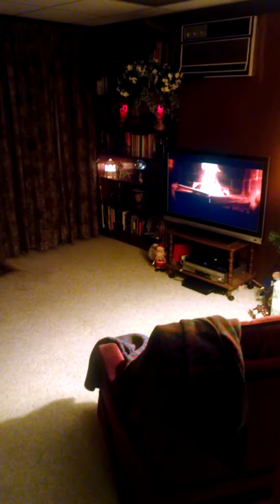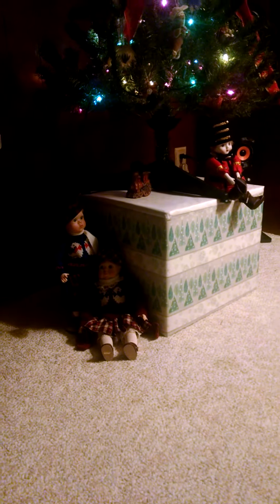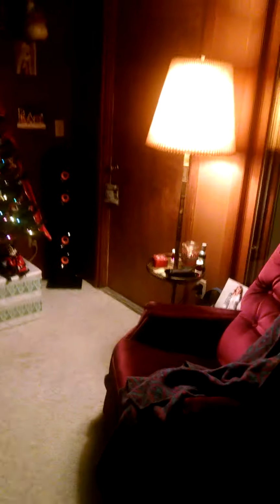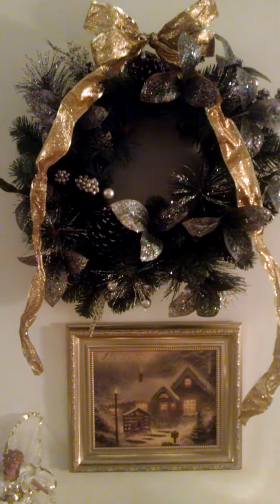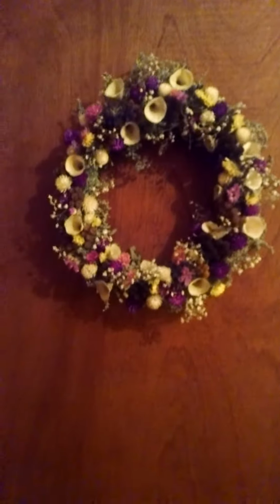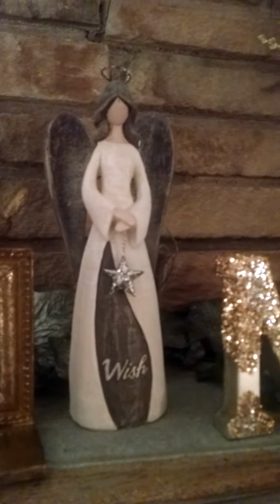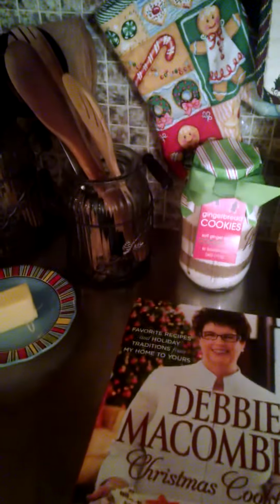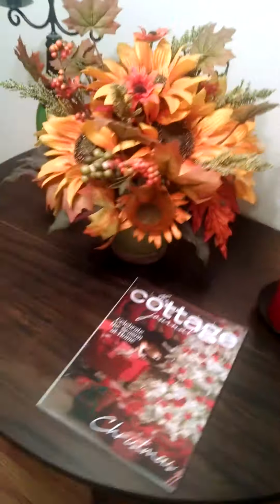A Cozy Christmas Tour of Our (1950) Mid Century Home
This is the follow up video to the First Christmas Video I posted earlier with all the lights out.  I've turned the lights on for this one so you can see things in more detail and have also included some stories about some of the things I have on display (including the very old Salem rocking chair that came with the house).

I hope you like this more personal look into my space.